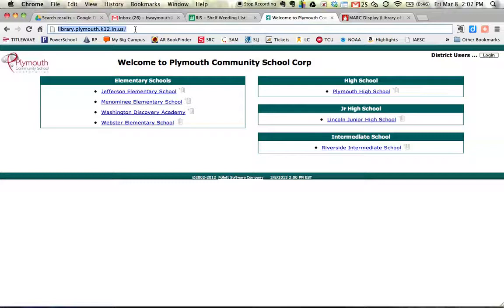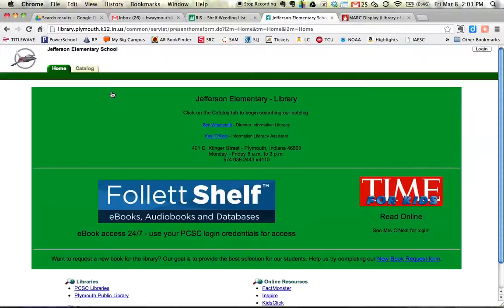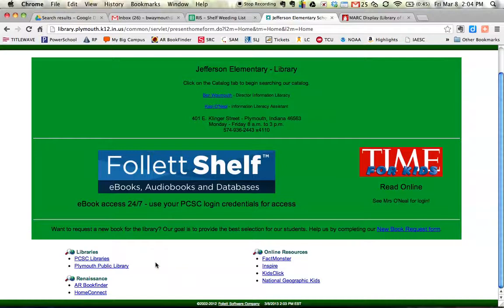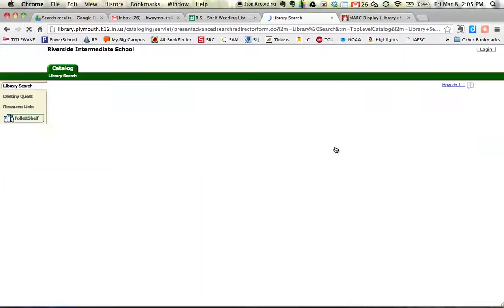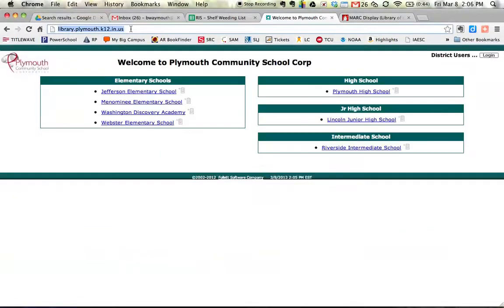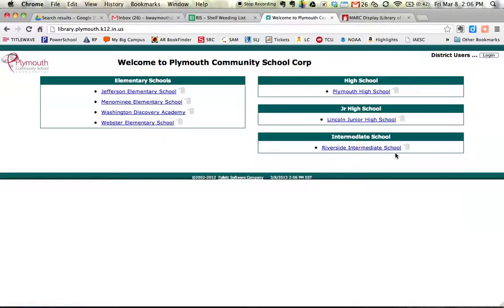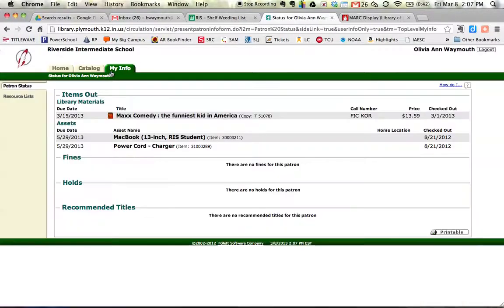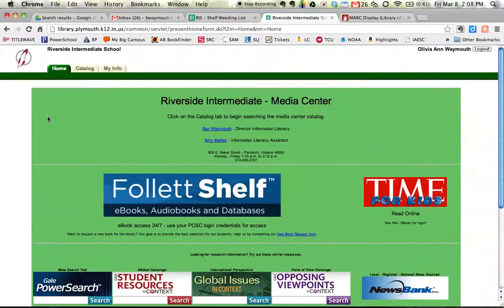Destiny usage navigation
For ILA's particularly - how settings will change for Guest users - teach students to login - teach them about the Catalog tab - My Info tab.